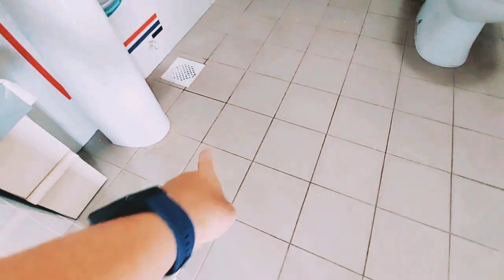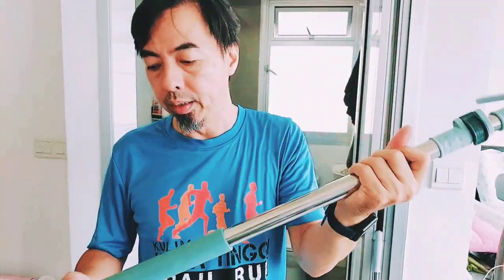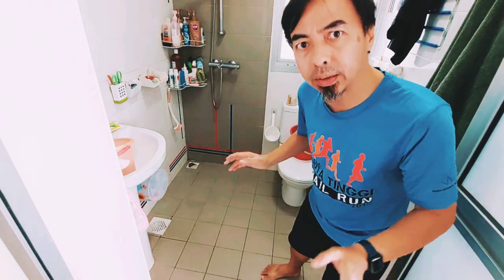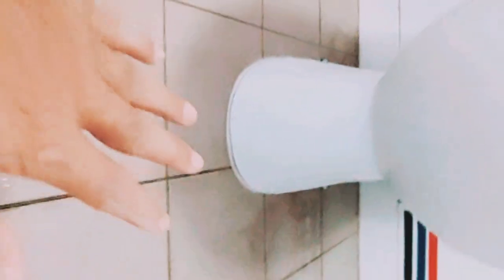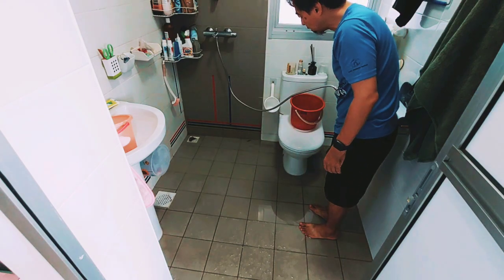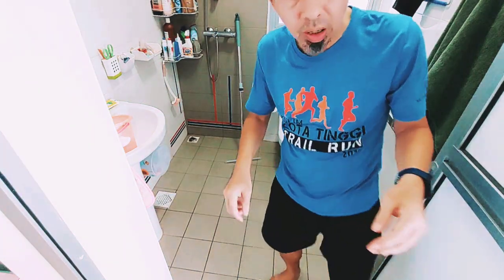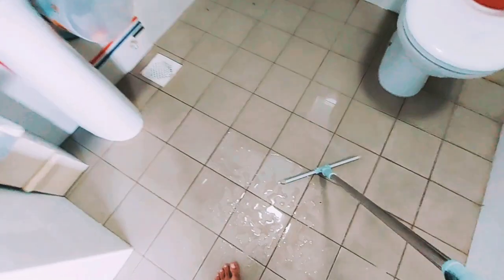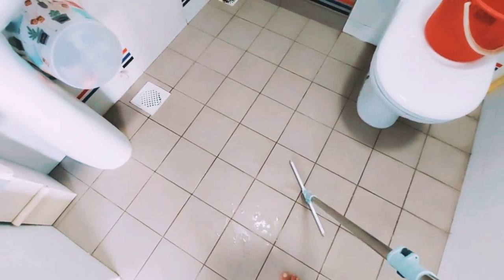Magic Broom Magic Wiper Scraper Floor Scraper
for overseas fans can get it from amazon